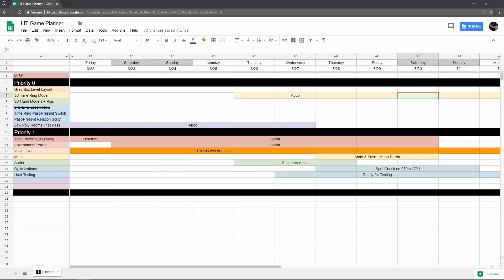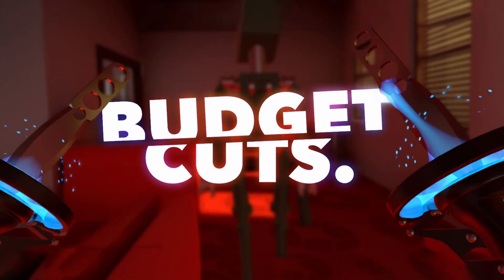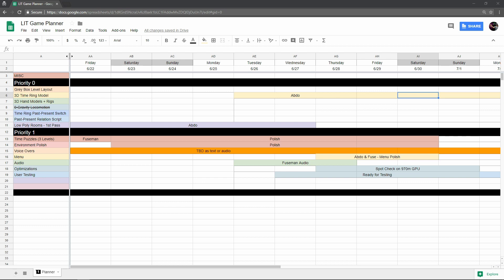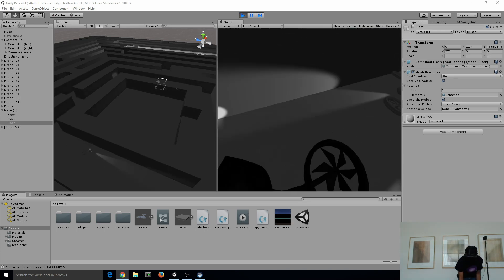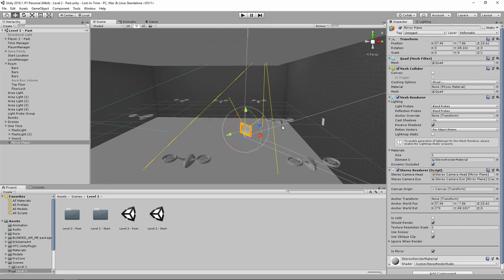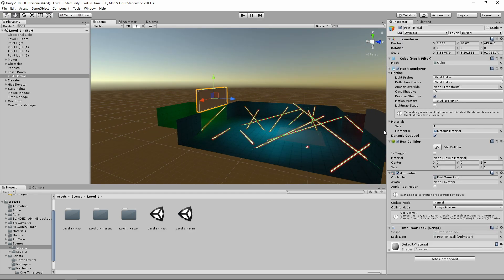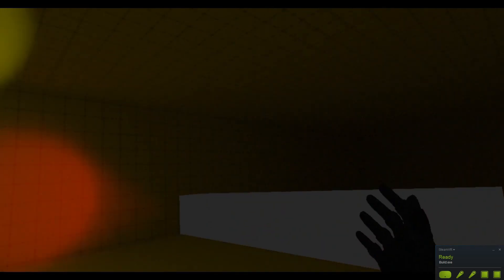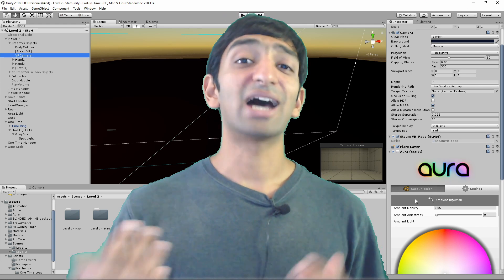1 MONTH PROJECTS (1MP) - LOST IN TIME VR - Game Plot & Lots Debugging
1 Month Projects are a chance for our team to put the peddle to the medal and create and publish something for the VR and AR community! This month we are building Lost in Time (LIT) - an action puzzle game similar to a VR escape room. In this series, we will be sharing our leanings and documenting the full process! Literally trying to go from 0 to shipped! This week talking about some of things I have been thinking about as far as plot goes as well as some heavy debugging I had to do as a result of introducing a new plug-in.

Suggestions for future streams.